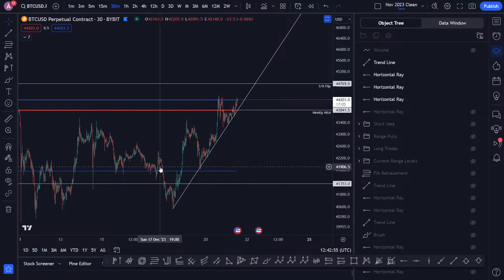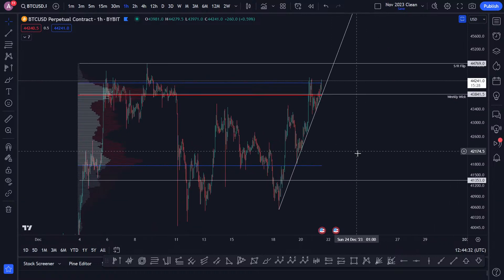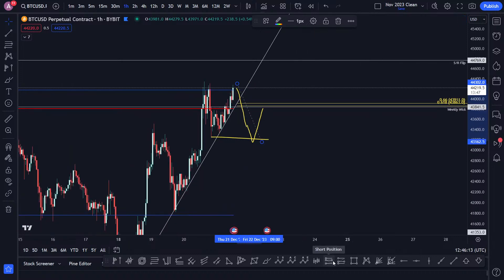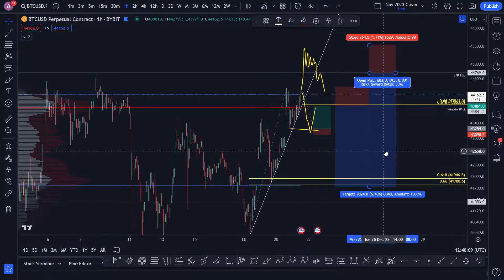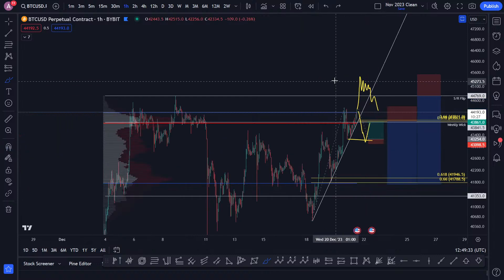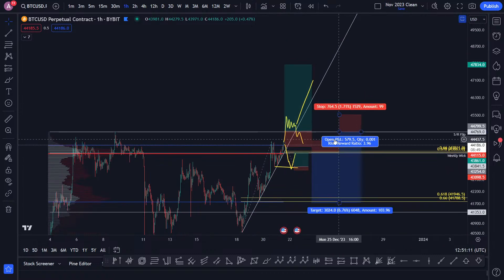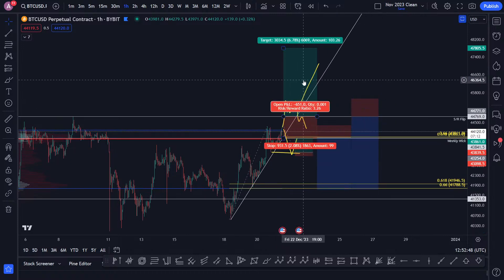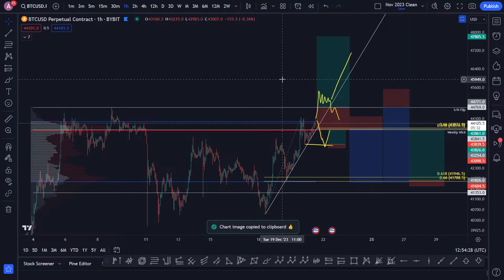My trade ideas for Bitcoin, longs and shorts (21/12/23)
I share 4 trading ideas for Bitcoin for 21st December 2023, longs and shorts.

This is educational content and I will be utilising Japanese candle theory, candle patterns, volume levels and all kinds of higher time frame technical analysis, to contemplate the next moves; entertainment value only - not financial advice - I chart crypto as a hobby.

If you would like to list your property on Dtravel